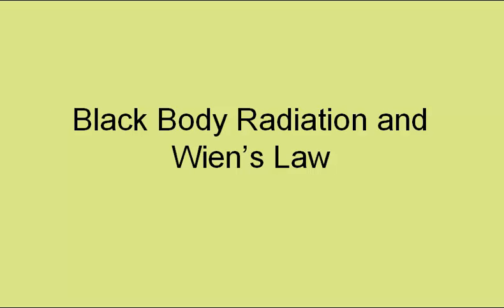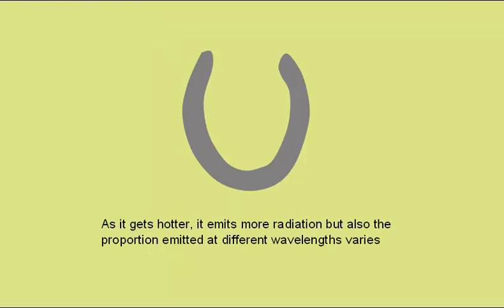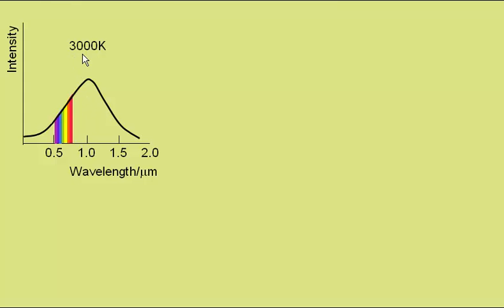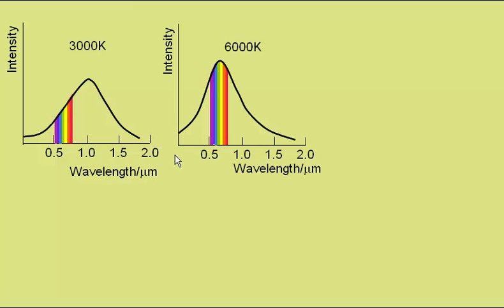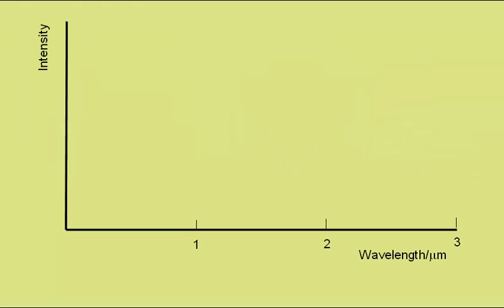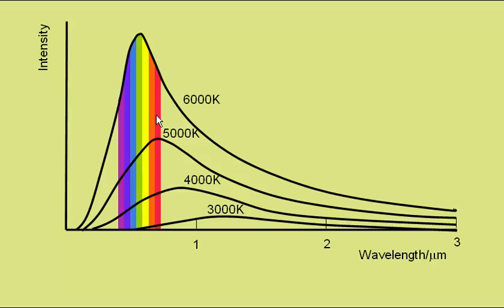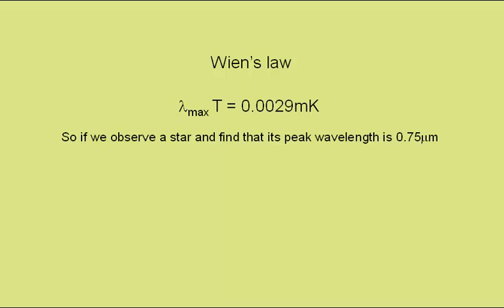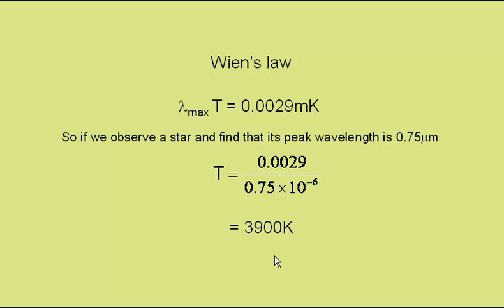black body radiation and wiens law